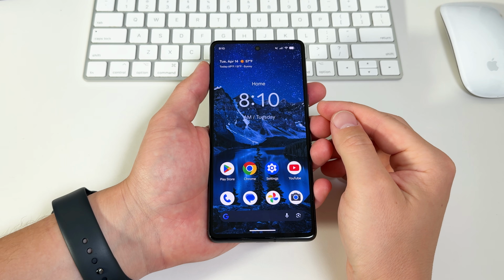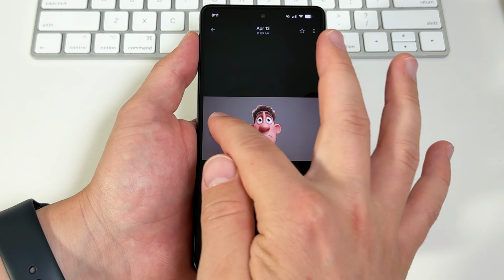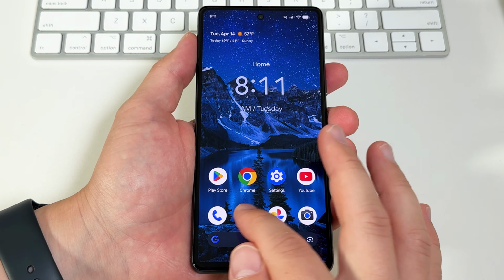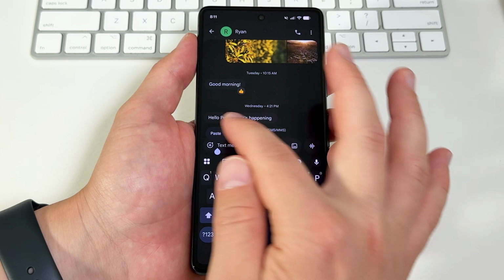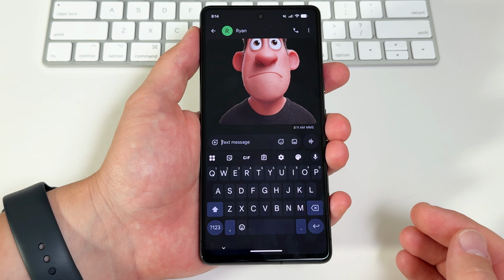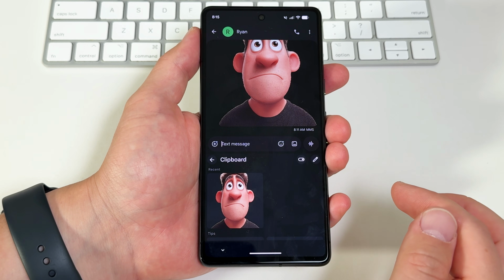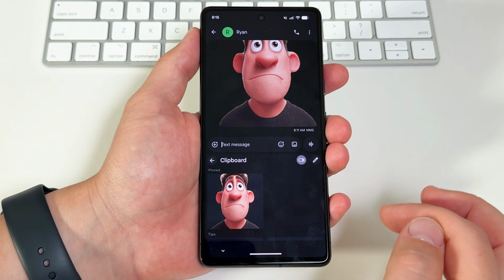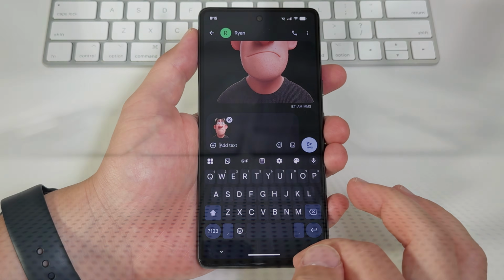How to Make Stickers on Android (Turn Any Photo Into a Sticker)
Did you know you can turn your photos into custom stickers on Android? No apps needed.

Open a photo (in Google Photos or Samsung Gallery), then tap and hold on the subject (like a person or pet). Your phone will automatically cut it out — then tap Copy sticker.

From there, you can:
• Paste it directly into Messages or other apps
• Share it instantly
• Save it (on some Samsung devices) to your emoji/sticker keyboard

If you’re using Gboard or Google Photos, stickers aren’t saved automatically — but here’s a pro tip 👇

Use the clipboard to save them:
• Open clipboard (from your keyboard toolbar)
• Tap the pencil icon
• Select your sticker and pin it

Pinned stickers stay there permanently, so you can reuse them anytime.

This works great for turning photos of friends, pets, or objects into fun, reusable stickers.